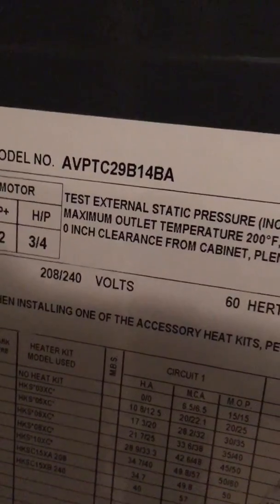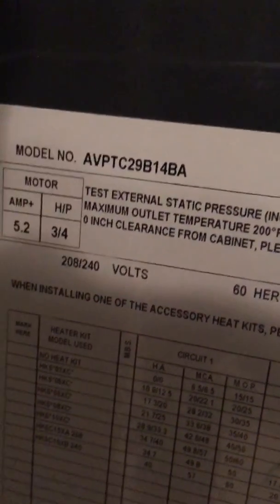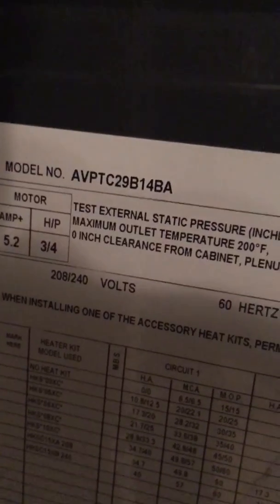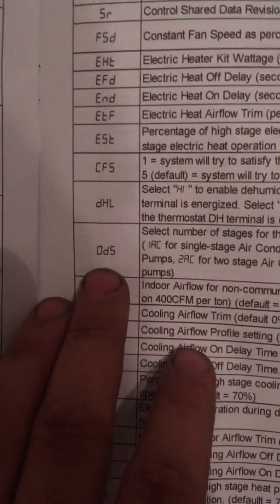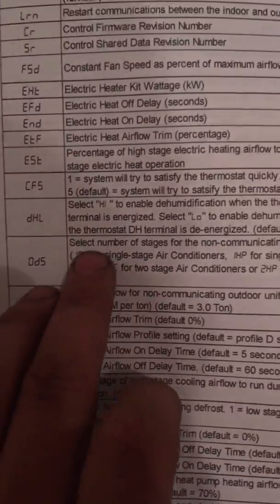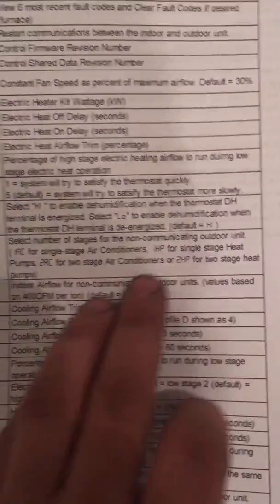Goodman Variable speed AVPTC29B14BA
boredGoodman goodmancontrolboard commonproblems how tosetairflow airflow Heatpump ***YOU CAN NOW JUST CONNECT IT TO THE COOL CLOUD APP. SUPER EASY!

This video explains how to set up a Goodman air handler. If you do not set it up correctly, your pressures will be off, your airflow will be poor.